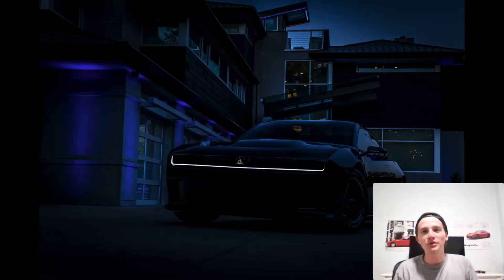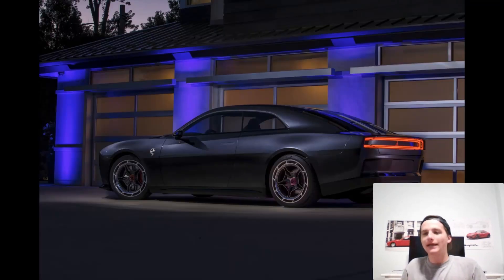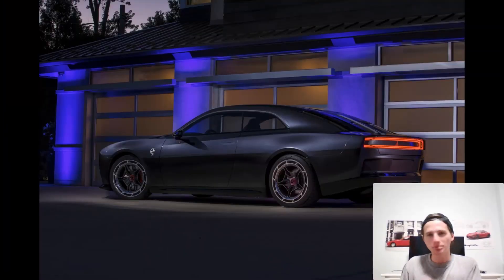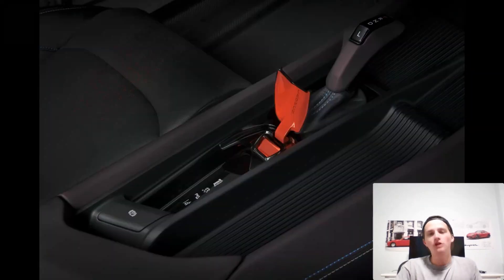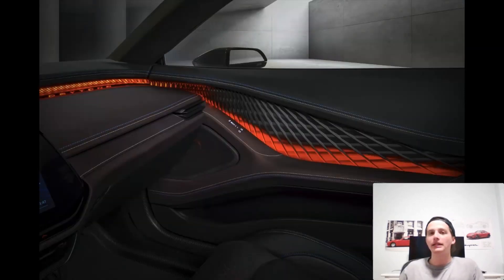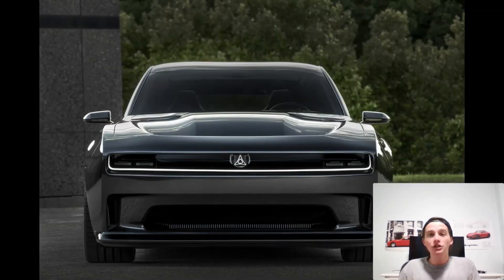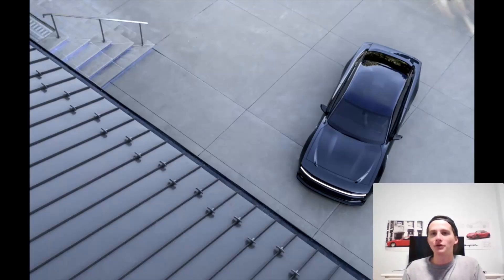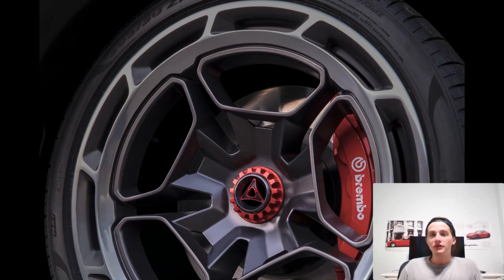What I Think of Dodge's First Electric MUSCLE Car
Can Dodge's first electric muscle car finally bring performance purity into the world of EVs? I sure hope so...

Welcome to The Boost_! This channel is all about discussing new cars, concept cars, and other automotive news!

Time stamps:
0:00 Intro
0:45 What it is
1:15 Why it is
2:22 What I Like - Interior
4:29 What I don't Like - Exterior
6:18 The SOUND
7:50 Outro